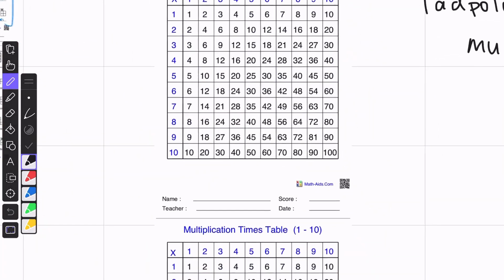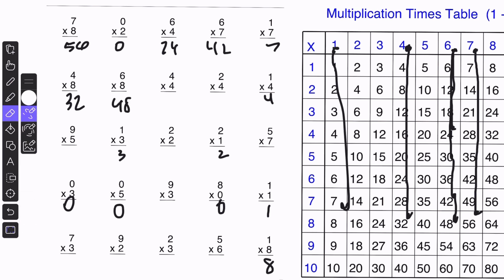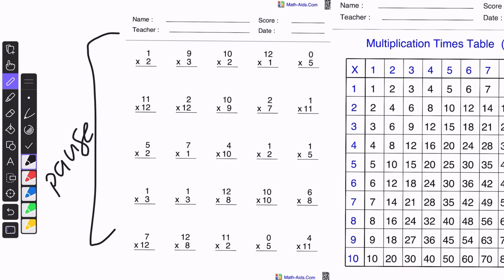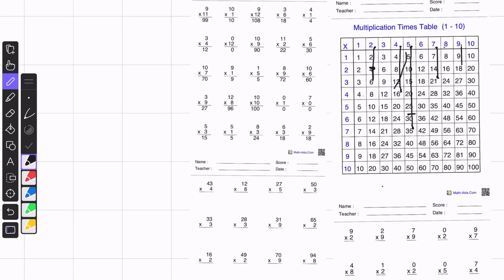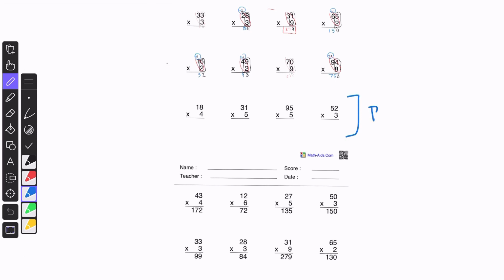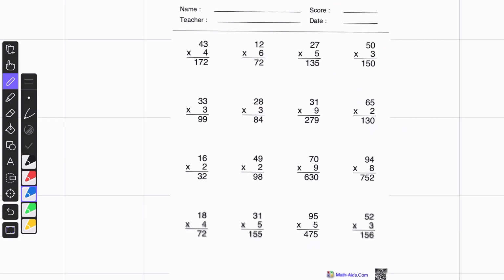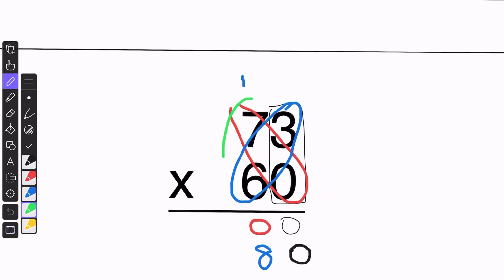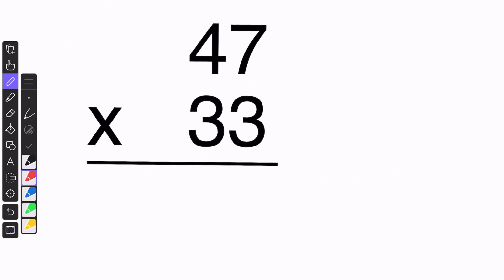SaMi Tadpoles (GK-1) Lecture 15 "Multiplication" by Siri B.